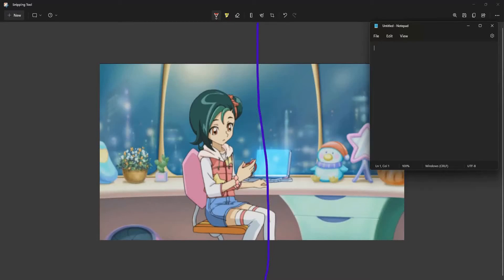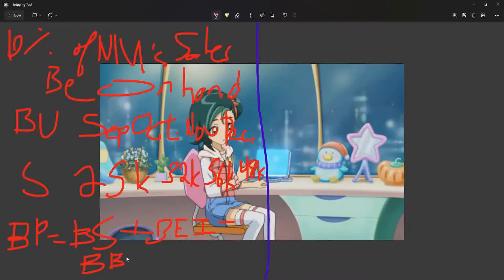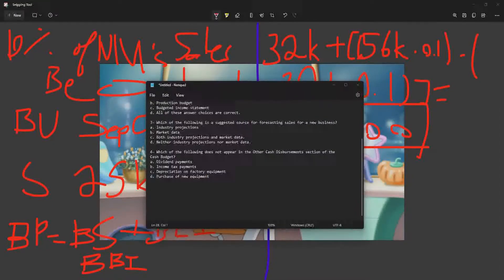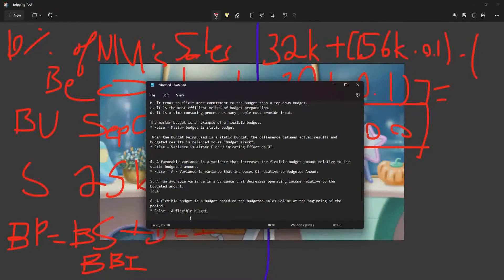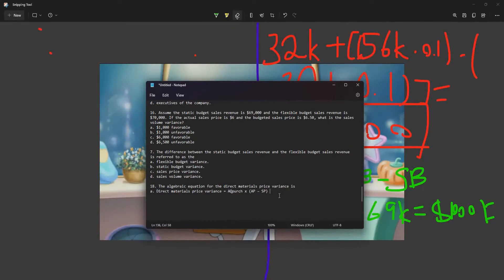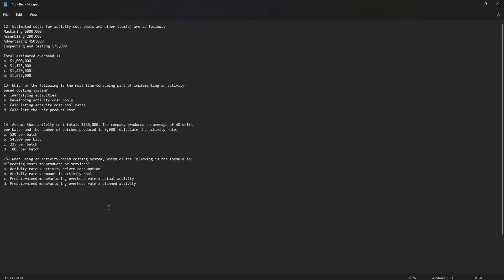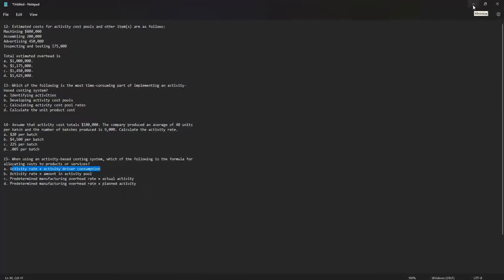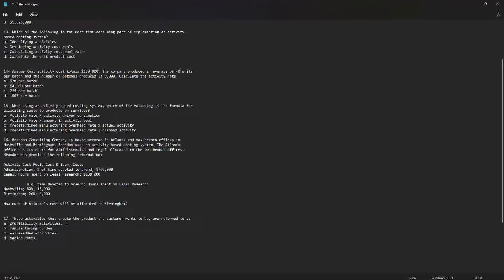Study Session 10: Financial Evaluation and Managerial Analysis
Three Recording Sessions because Real Life is occasionally a treat.

This is a video of me studying to review for classes at the university.
[Image is not mine; If you are the creator, take credit for it in the comments]. You will be pinned and hearted!
Feel free to post corrections or questions for me to solve.